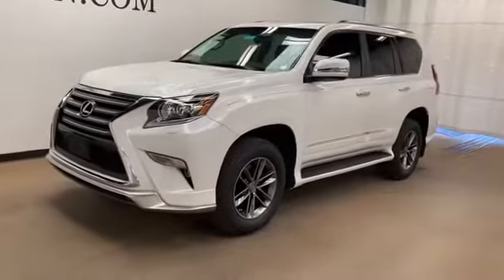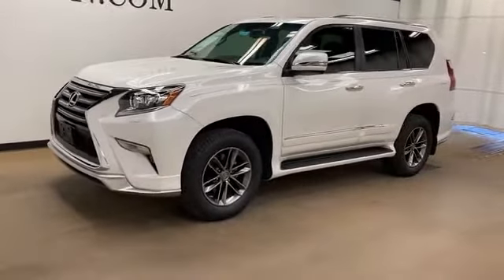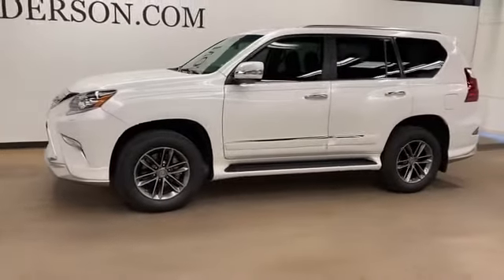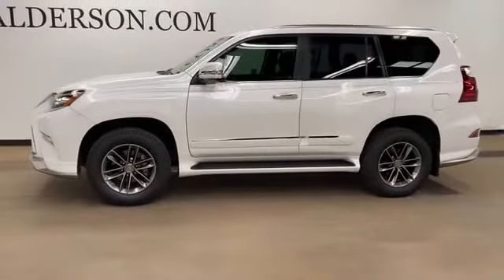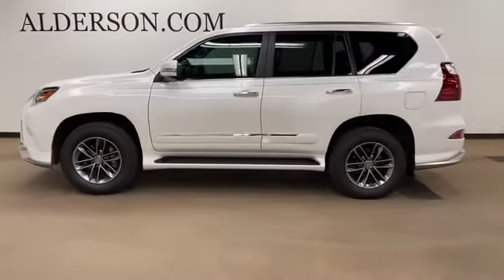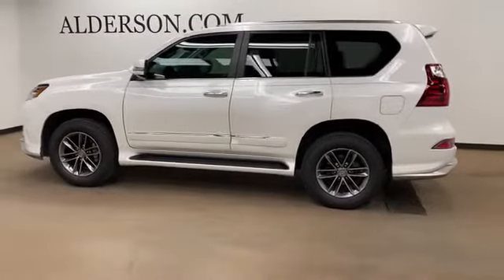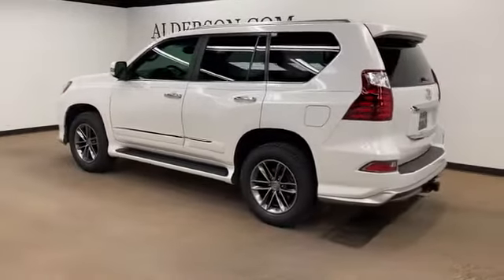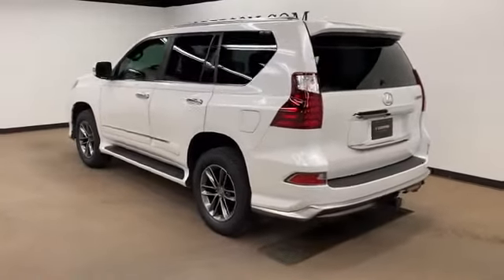Used 2019 Lexus GX GX 460 Levelland, Wolfforth, Midland, Plainview, Lubbock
Alderson Auto Group located at 1210 19th St, Lubbock, TX 79401. We are your top choice when it comes to new and used Lexus, Mercedes-Benz, Audi, Cadillac and BMW vehicles in Levelland, Wolfforth, Midland, Plainview, Lubbock, Texas.

2019 Lexus GX GX 460 JTJBM7FX5K5226306 Video

With our large pre-owned inventory, we have the perfect car, truck or SUV to fit your needs.

All our Pre-Owned vehicles must go through a strict evaluation and meet our premium manufacturing standards to earn the Certified title. For more information on our Certified Pre-owned Chevrolet inventory visit our

This 2019 Lexus GX GX 460 JTJBM7FX5K5226306 is full of phenomenal features such as:

Thank you for considering Alderson Auto Group as your premier Texas Lexus, Mercedes-Benz, Audi, Cadillac and BMW dealer. We look forward to helping you with all your used car needs!